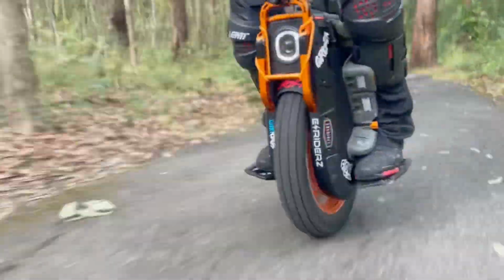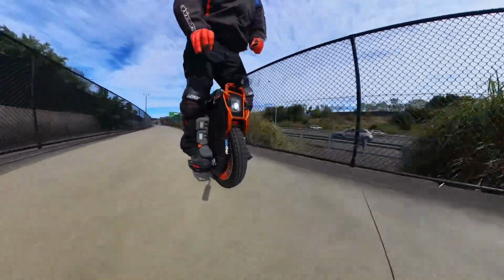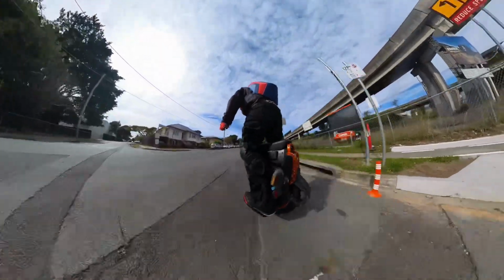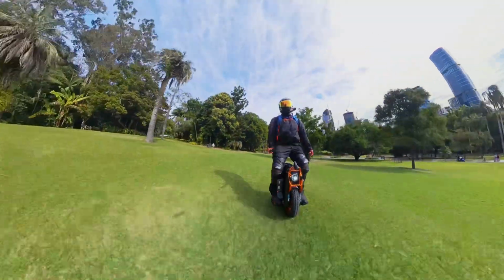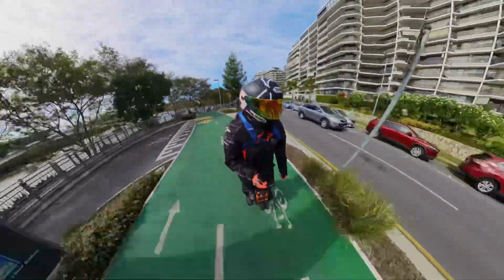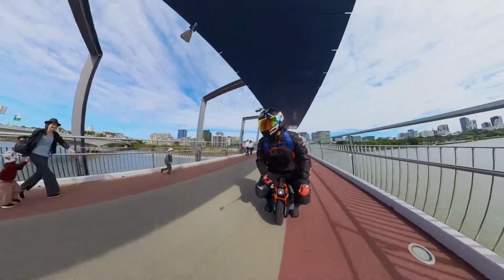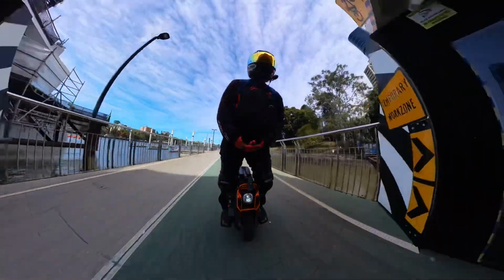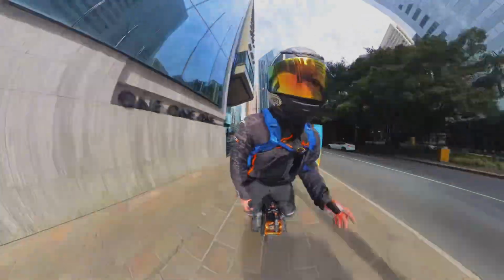WHY I CHOOSE MY ELECTRIC WHEEL OVER MY CAR & MOTORBIKE FOR MY CITY COMMUTE - INMOTION V13 EUC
Better weather for a roll.

The wheel has held up great since the last video.
It was extremely wet and the wheel has had no glitches at all.

I had to shoot i to the city again so I made a quick video just thinking about why I keep choosing my wheel over my motorbike or car.

Let me know if you find the same thing in the comments.

Hope you like the video just a nice city roll today.
Thanks again for supporting my channel.
 Have fun rolling.

E-RIDERZ
CODE -  BAK50 ($50 off all electric unicycles)

GEAR
GRIZZLA FLOW PADS

LEATT AIRFIT ARMOUR

ALPINESTARS JACKETS

SHOEI FABLE  HELMET

LEATT Z-FRAME KNEE BRACE

TSG WRIST GUARDS

ALPINESTARS CRX BOOT

TSG PASS HELMET (casual rolls)